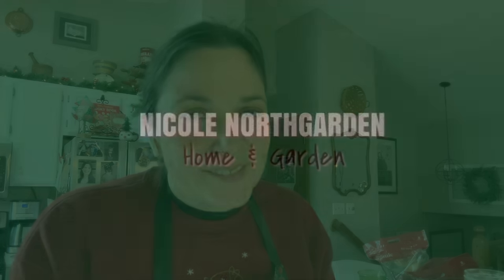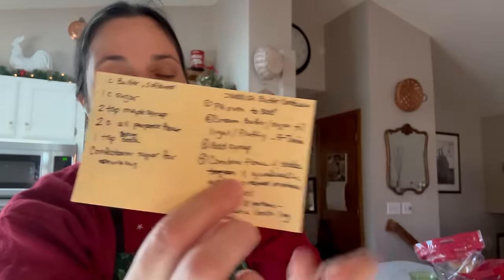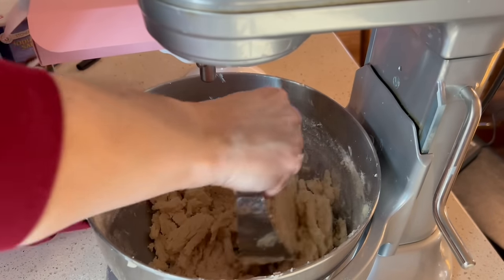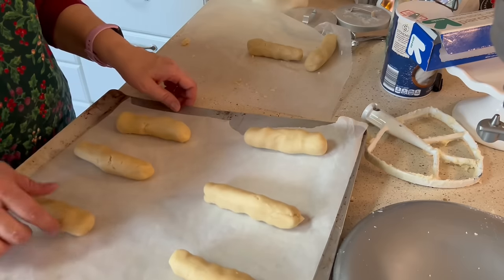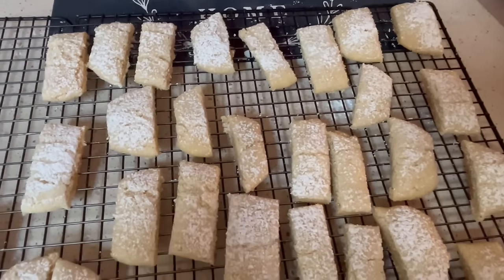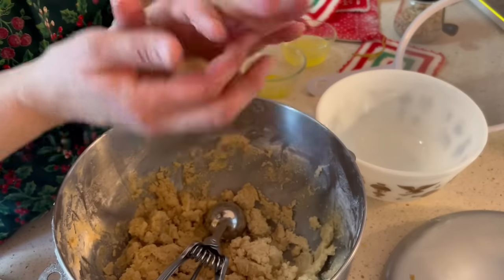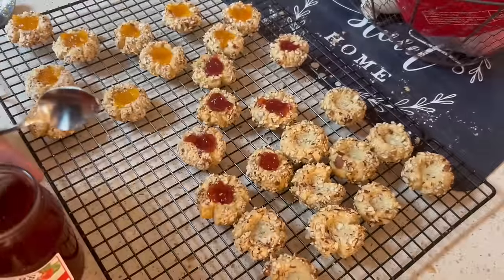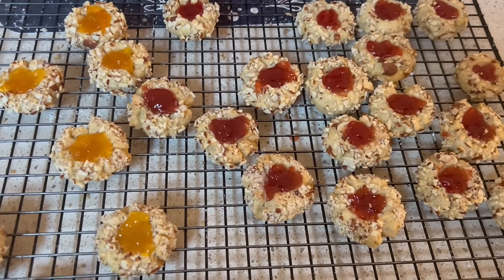HOLIDAY BAKING FUN! Traditional Swedish Butter Cookies & Tea Rings! Vlogmas 2023!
In HOLIDAY BAKING FUN! Traditional Swedish Butter Cookies & Tea Rings! Vlogmas 2023!, we will bake some cookies together for Christmas 2023!

Now you can tip me for the work I do on YouTube!

My cross stitch Instagram account: nicolenorthgarden_stitches